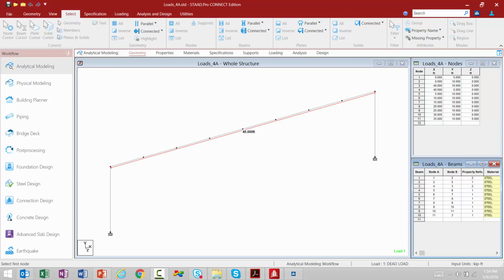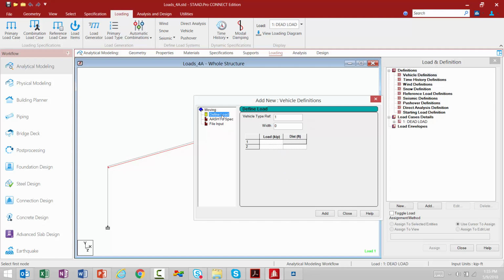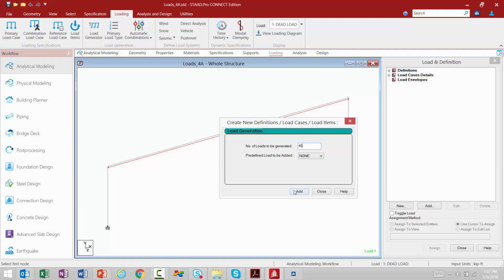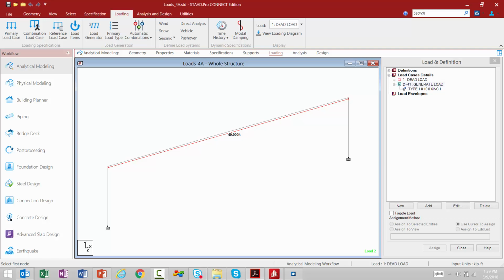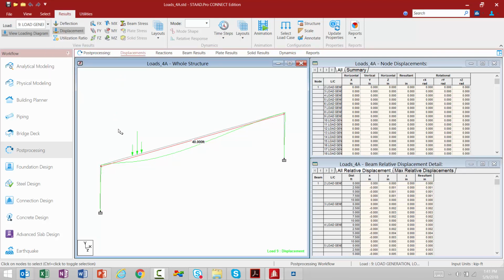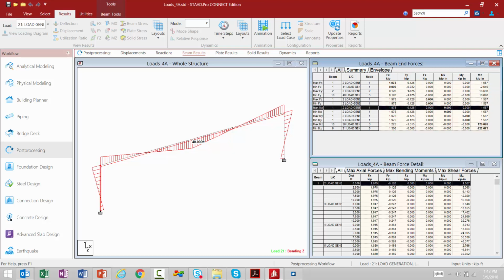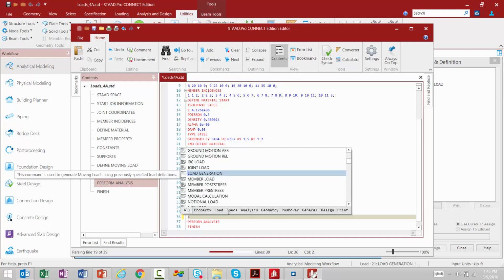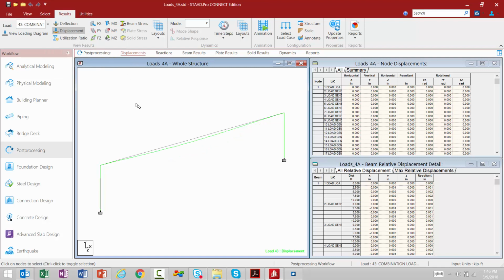08 Modeling Moving Loads CE